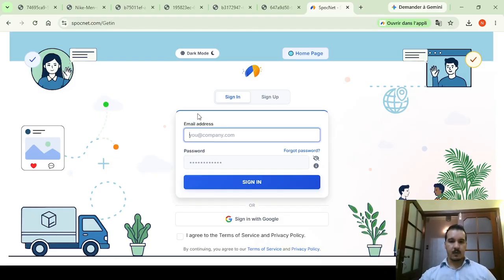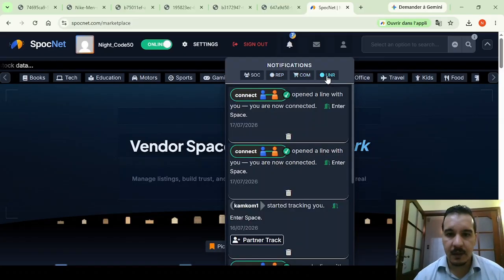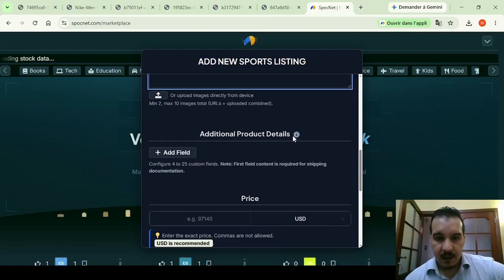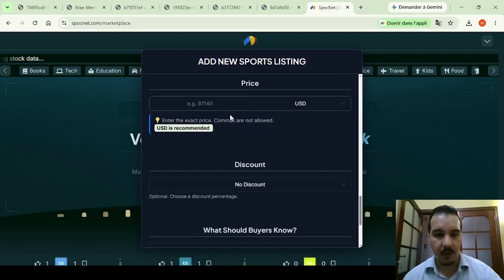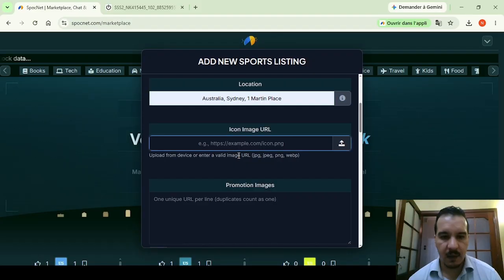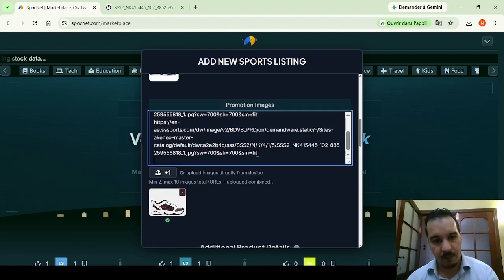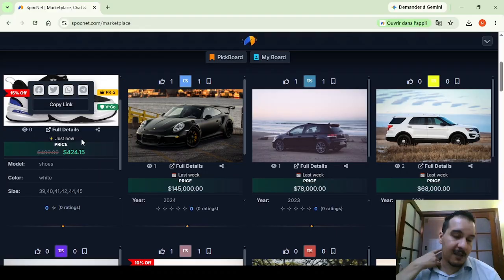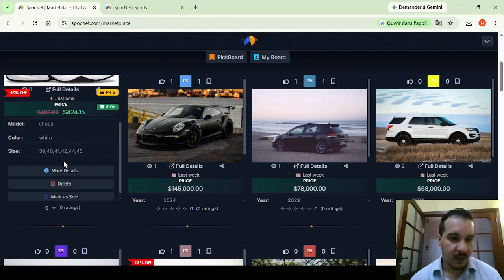How to List a Product on SpocNet | Quick Step-by-Step Tutorial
Learn how to list your first product on SpocNet in just a few minutes.

In this video, I'll walk you through the product listing process step by step, showing you how to create a product listing quickly and easily. Whether you're new to SpocNet or getting ready for its launch, this tutorial will help you get started.